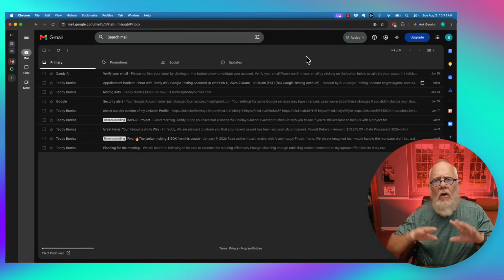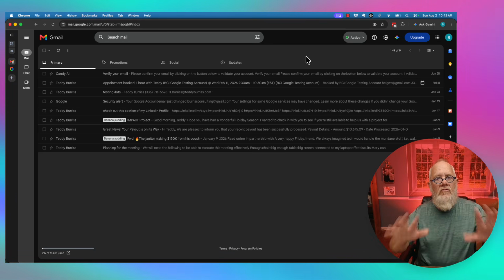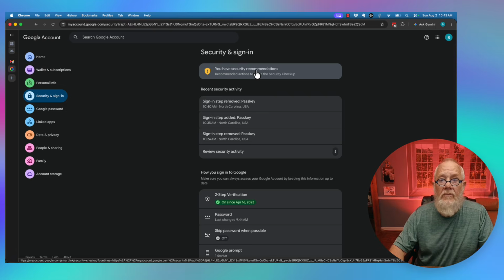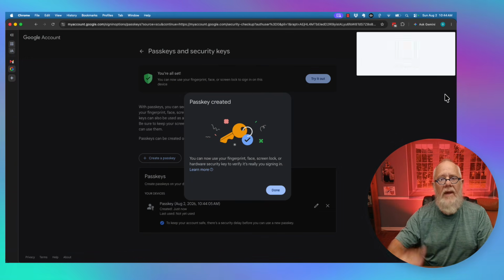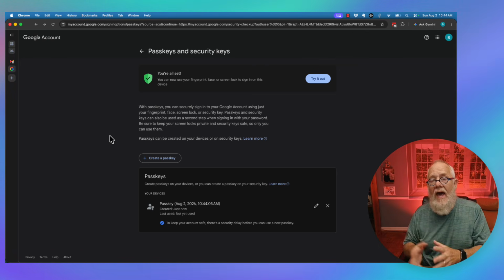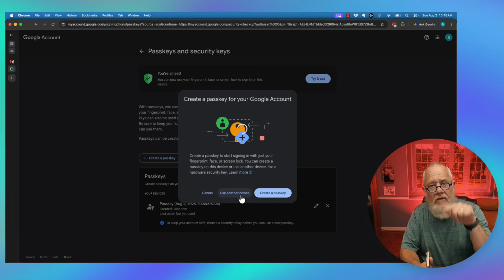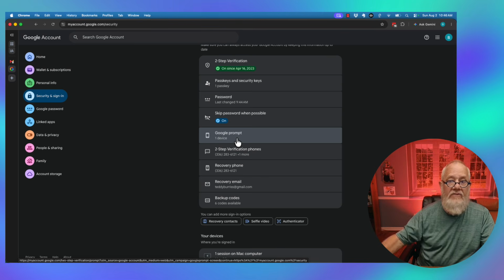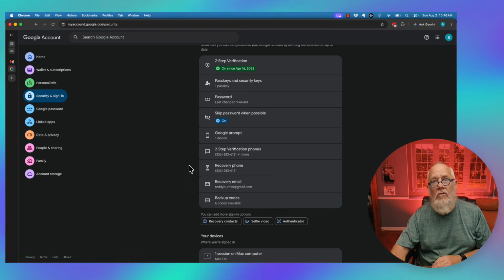Passkeys vs Passwords in Gmail - PassKeys are a Stronger Solution !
Online sites, like Google, PayPal, Twitter, Facebook, etc are moving to Passkeys over Passwords. They are a much more secure method of locking down your accounts.

I demonstrated creating a Passkey for a Gmail Account in Chrome on a MacBook (works on PCs too).